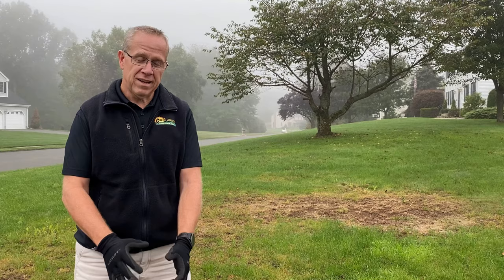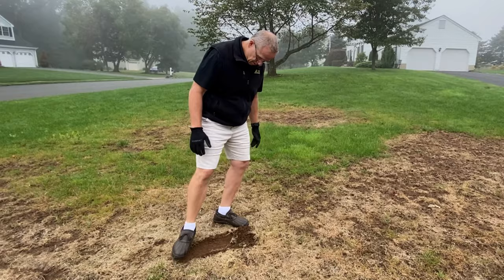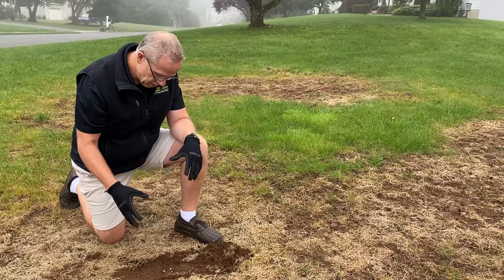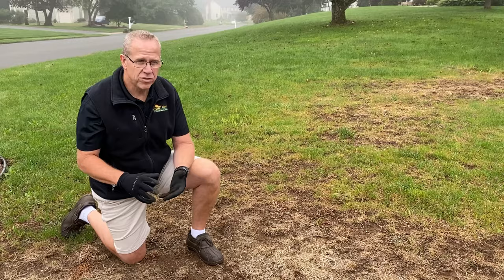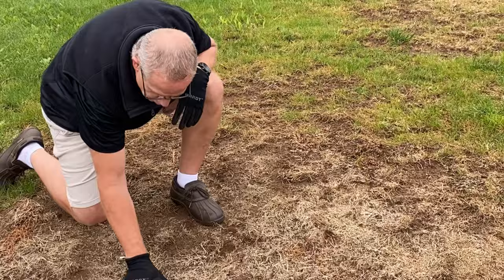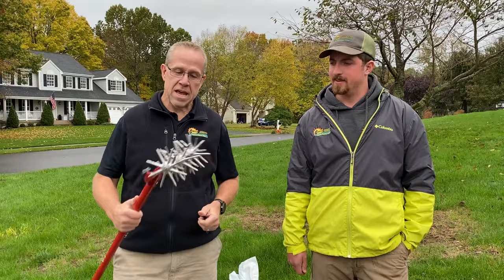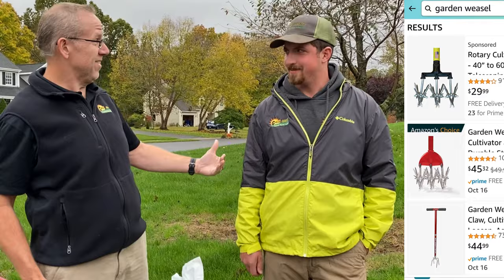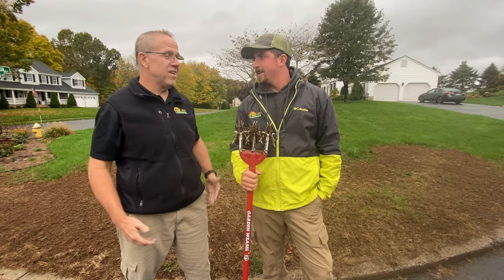How to Repair Grub Damage in Your Lawn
A grub damaged lawn might seem like an intimidating fix but anyone can do it with a few simple tools. When you notice grub damage, you want to act fast because grubs can be capable of damaging an entire lawn in a short period of time.

Grubs damage a lawn by eating at your grass plants' root layer.  They essentially separate your lawn from the soil, resulting in a layer than can be easily pulled back like freshly laid sod.  Will grass grow back after grub damage? The short answer is no.

To repair grub damage:
- remove dead grass
- loosen top soil
- sprinkle loose seed
- work seed into soil with a hand weasel for seed to soil contact